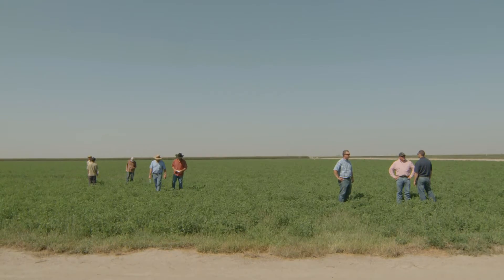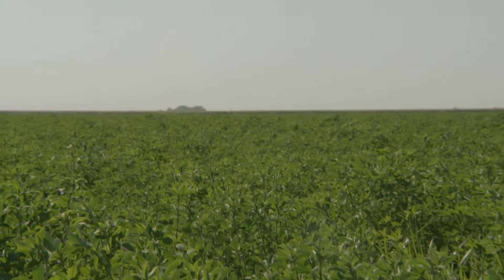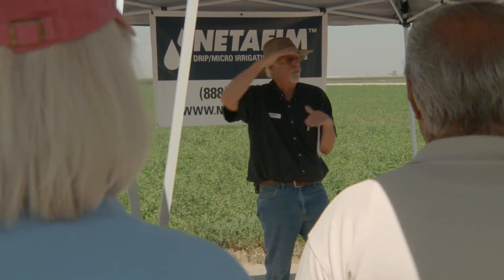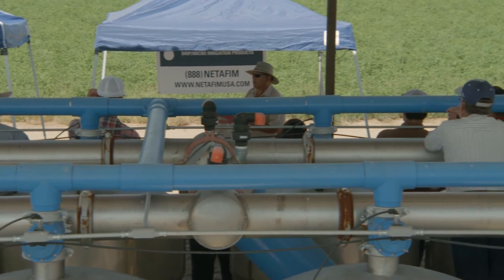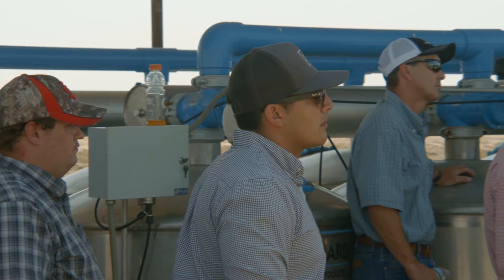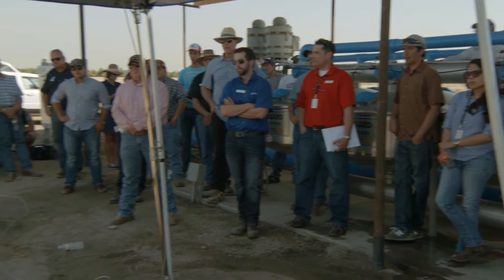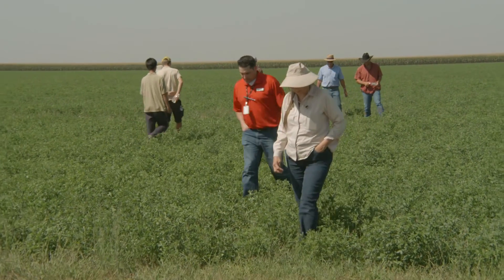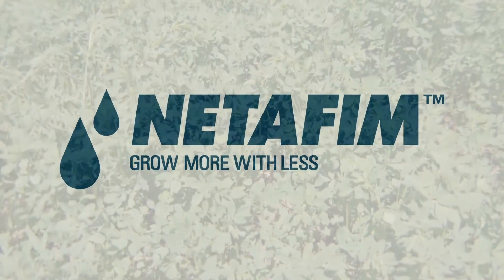SDI in Alfalfa | UC Davis Alfalfa Field Day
Netafim partners with UC Davis to showcase Subsurface Drip Irrigation (SDI) in Alfalfa at TeVelde Dairy in Hanford, California.  Speakers provided growers with a look at the latest advancements in SDI along with installation and irrigation scheduling tips.